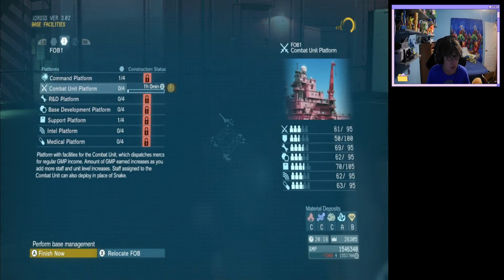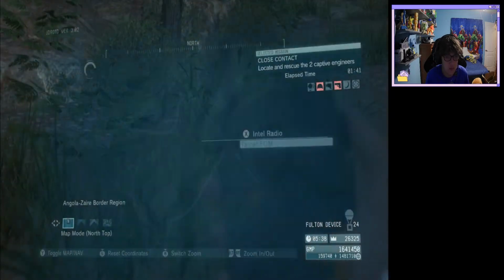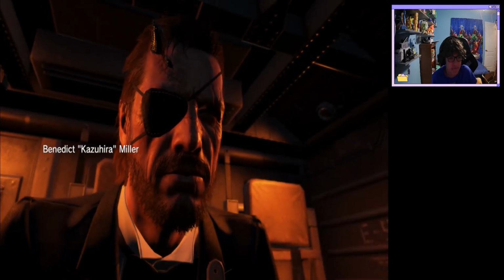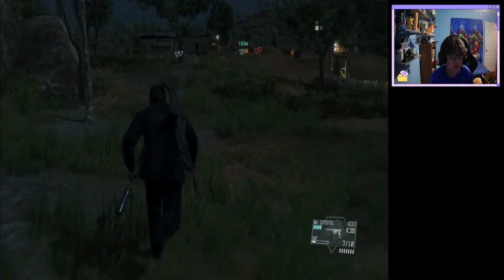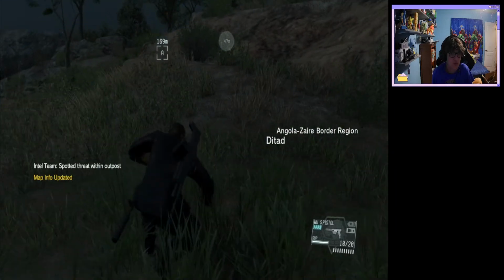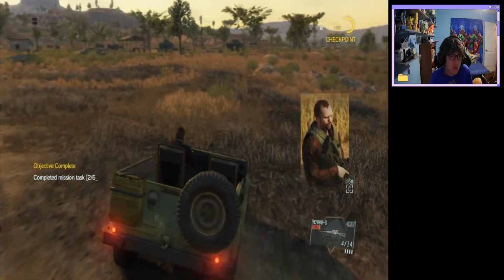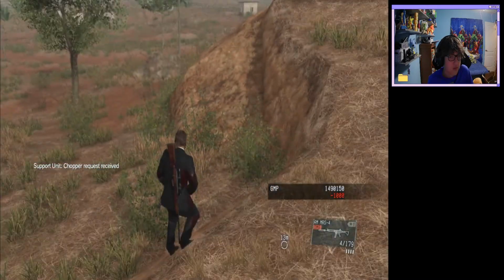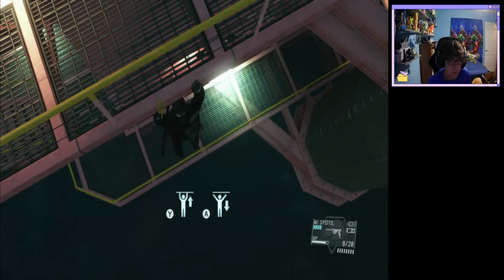⭐SAVING SOME MORE PEOPLE⭐(Every time I die I drink from the aDrive cup)